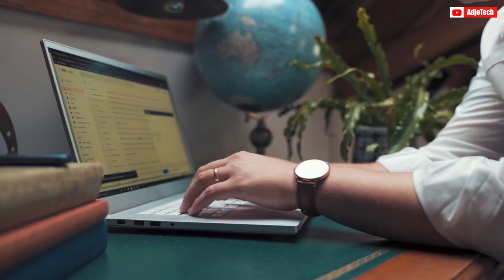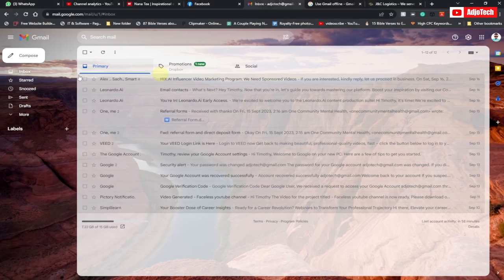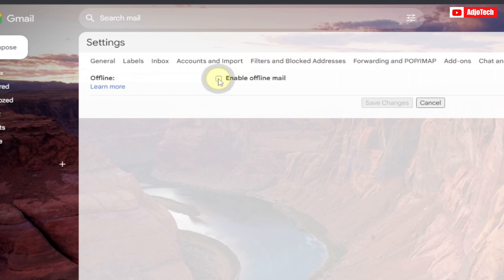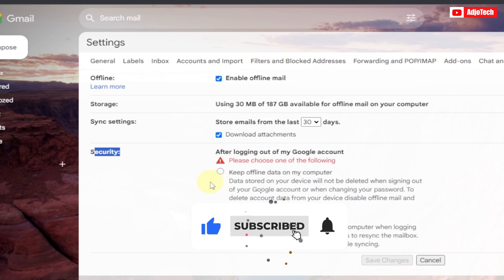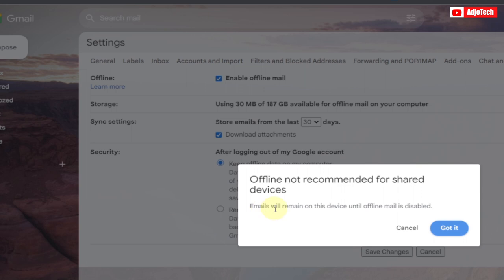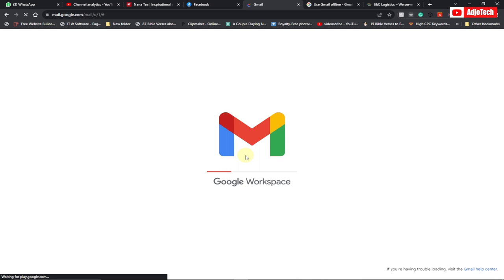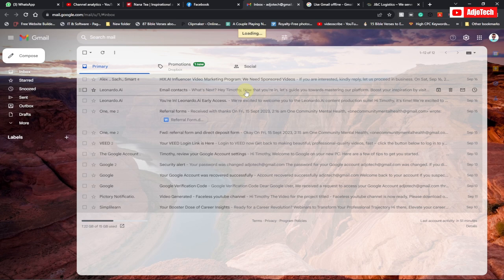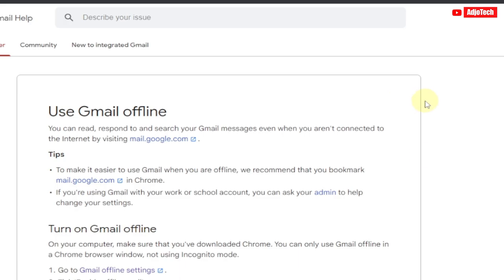How to Check Gmail Offline | Access Gmail without internet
How to Check Gmail Offline | A Step-by-Step Tutorial.

Welcome to our comprehensive tutorial on how to check Gmail offline! In this step-by-step guide, we'll walk you through the process of setting up offline access for your Gmail account, ensuring you can stay connected and productive even when you're without an internet connection.